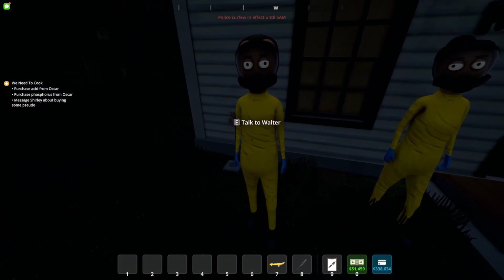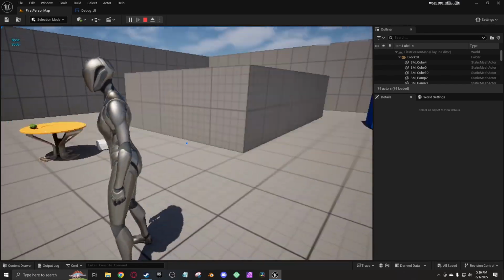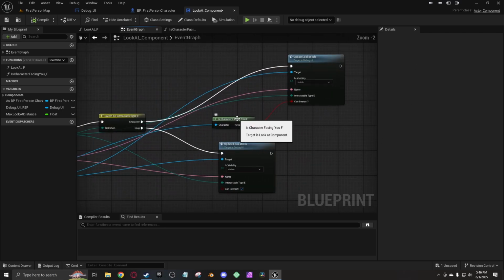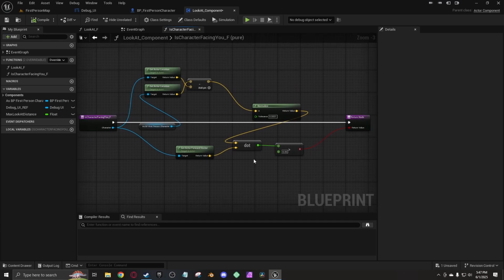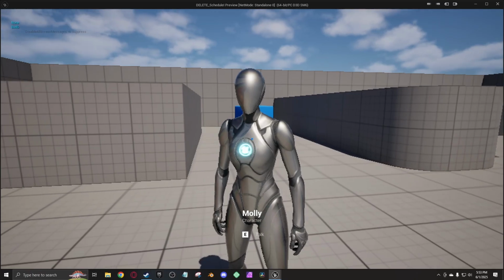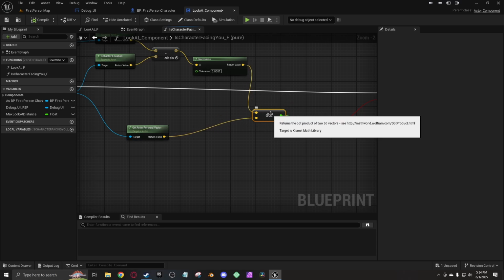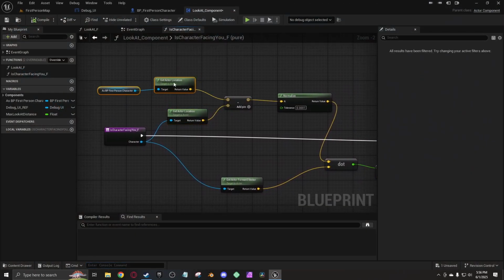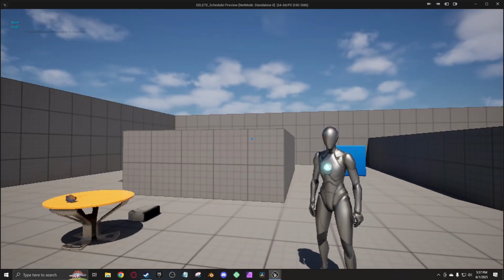Is a character looking at me? | Schedule I type interaction in Unreal Engine 5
Back from my hiatus on this channel! I'm going to start doing some Unreal Engine tutorials.

Today we just look at using the "normalize" and "dot product" nodes in Unreal Engine 5 blueprints to see if another character is looking at the player or not. We want to accomplish something similar to the Schedule I interaction system.

Let me know if this is helpful!